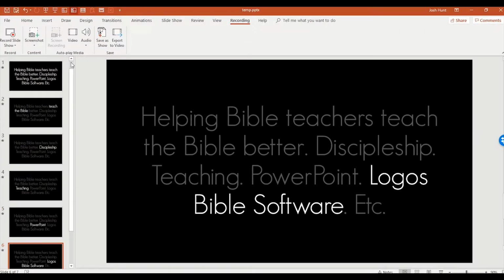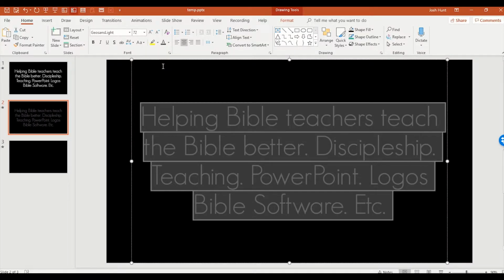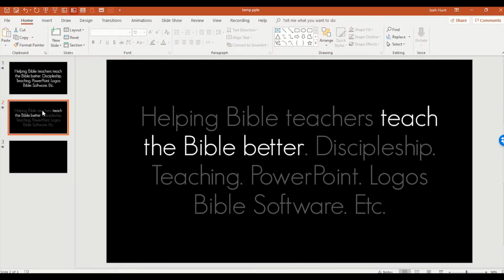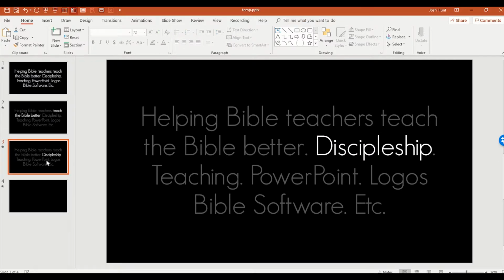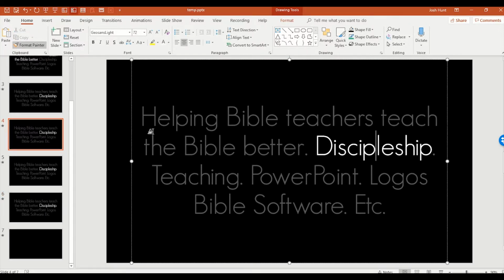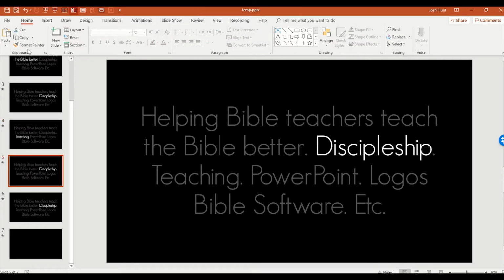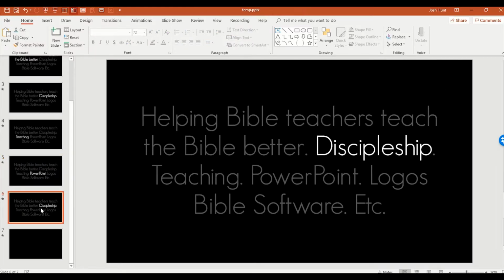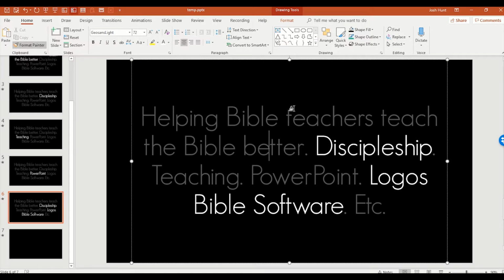How to make words POP in PowerPoint